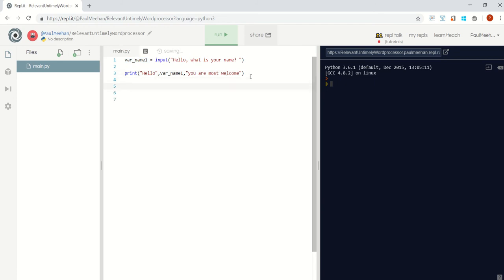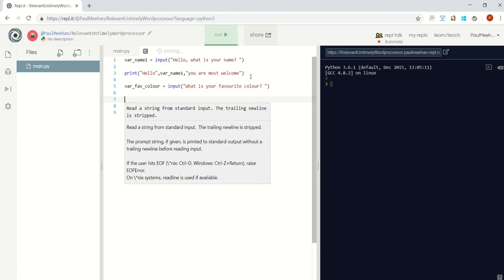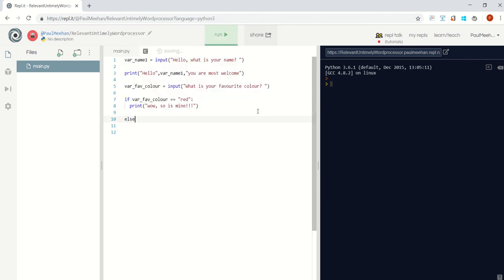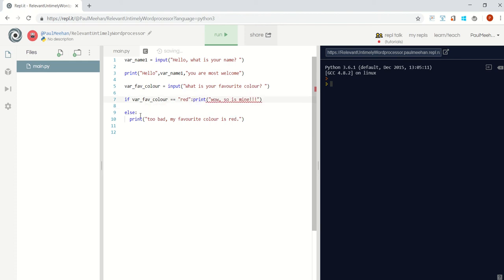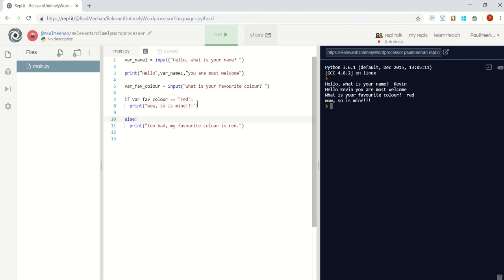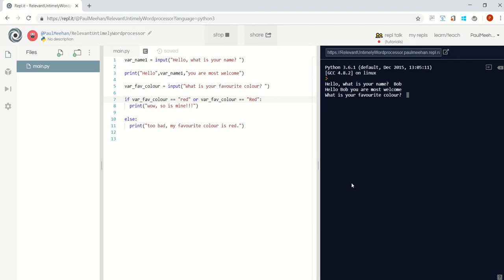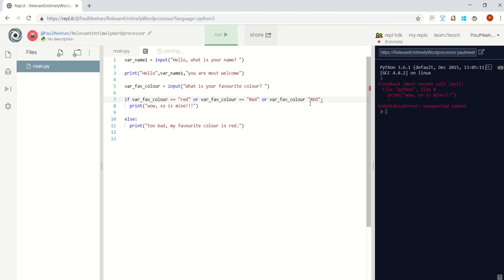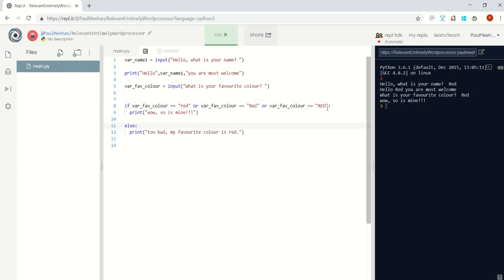Franken Python 5 Selection using IF ELSE and OR